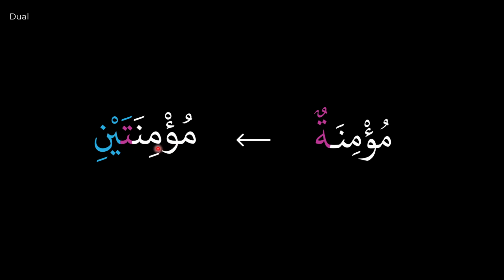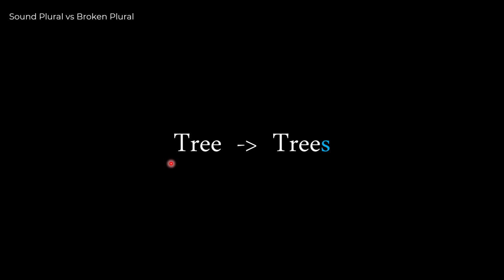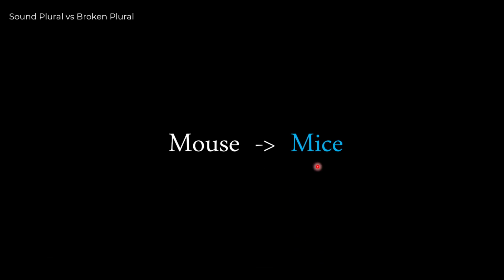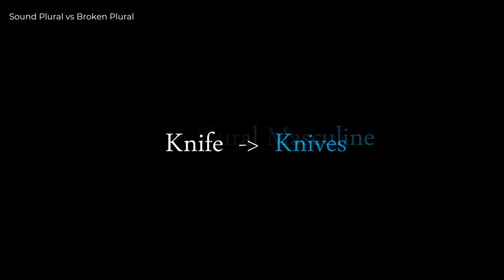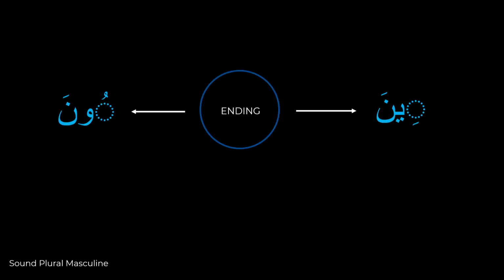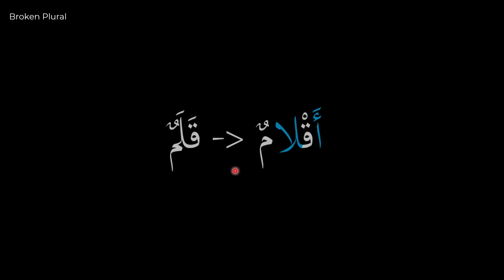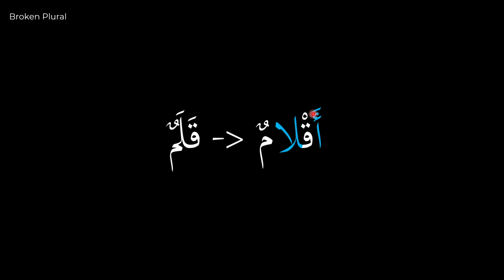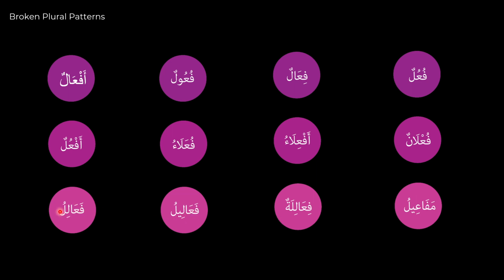Arabic in Ten 07: Noun Property Number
A quick overview of the noun property number.